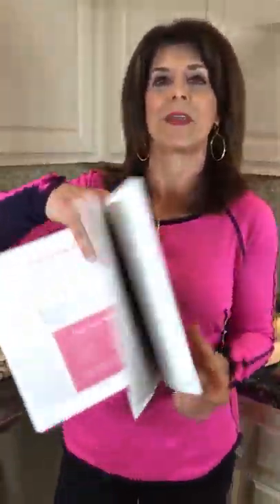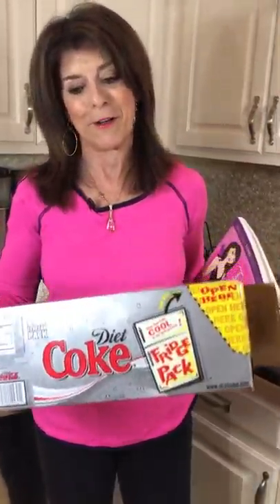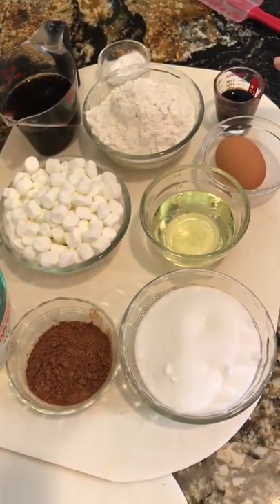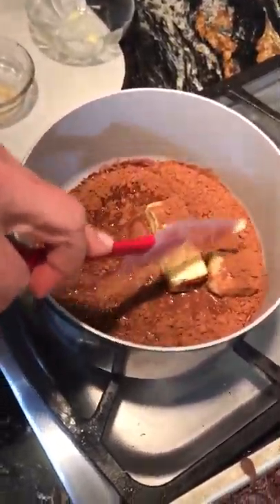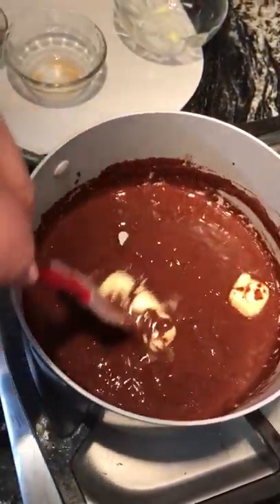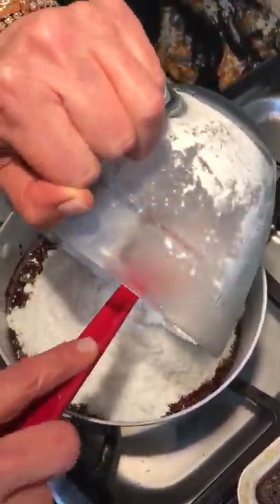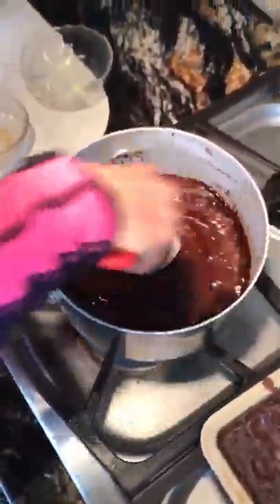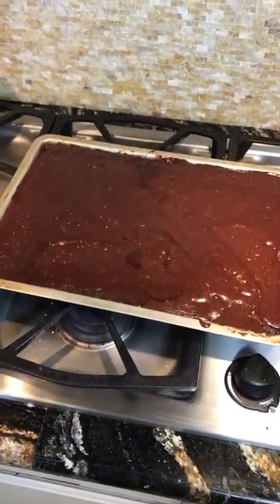Amazing Diet Coke Coca Cola Chocolate Cake Recipe with Hot Fudge Icing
Looking for the BEST and most AMAZING easy Chocolate Cake recipe?! Wait until you try my Cola Chocolate Cake using Diet Cake! With poured on Fudge Icing this chocolate cola cake is melt in your mouth goodness, so moist yet a simple chocolate cola cake or some call it Texas Chocolate Sheet Cake - a chocoholic's dream! RECIPE

Also, let me know if you use organic butter and if you think it makes a difference in baking.

Recipe from: Too Hot in the Kitchen cookbook